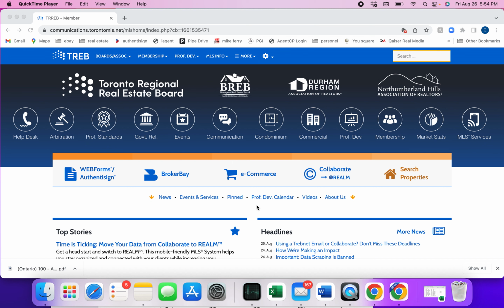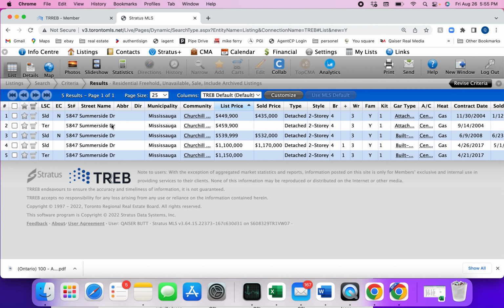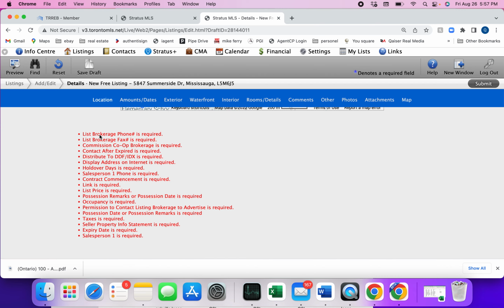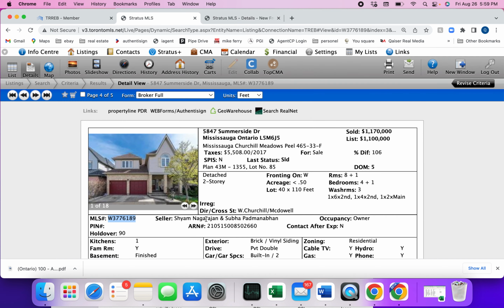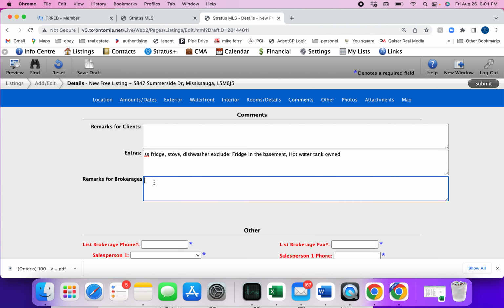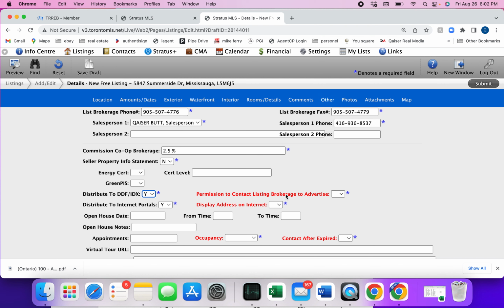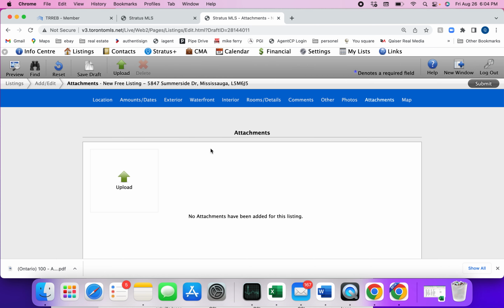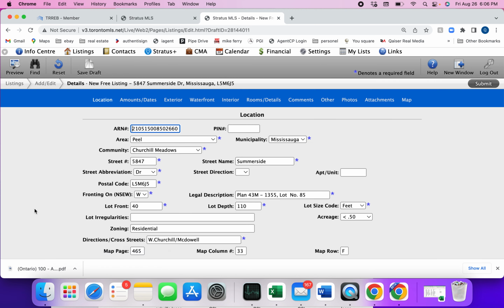How to Clone a listing in Torontomls net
Explained all the steps taken to Clone from a previous listing when broker loading a listing. It helps save time as a lot of information from previous listing is automatically filled.